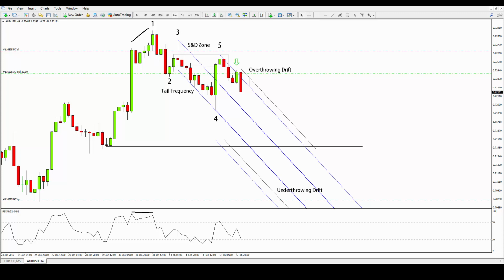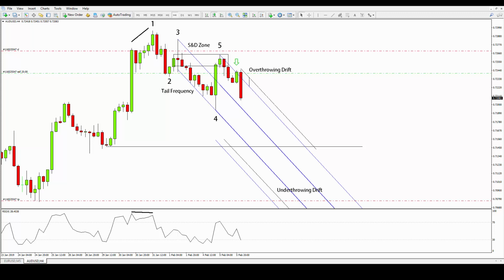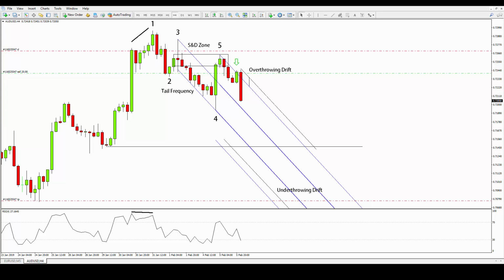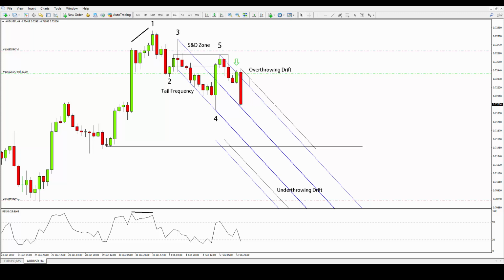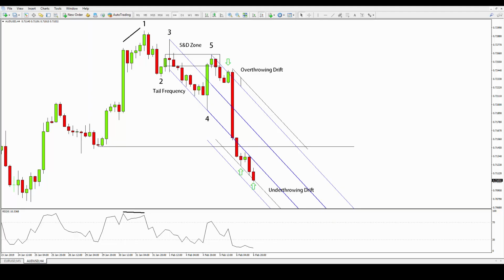NTS: AUD/USD Analysis in the H4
This is a aud/usd analysis using one of the best trading strategies, the andrews pitchfork, and the rsi indicator.